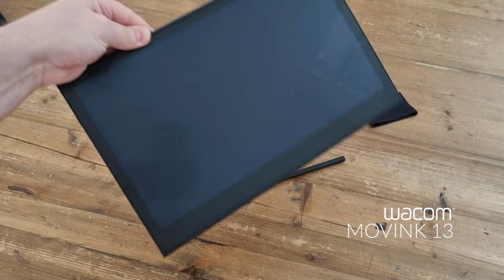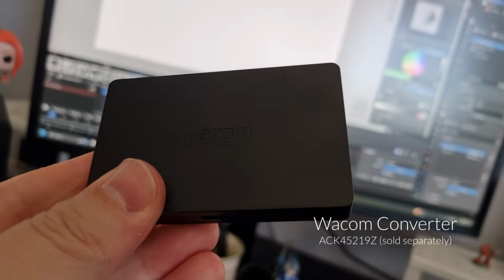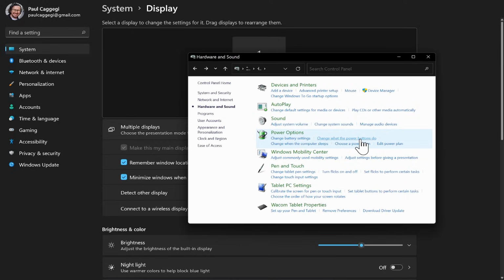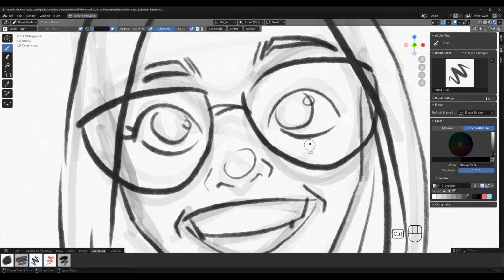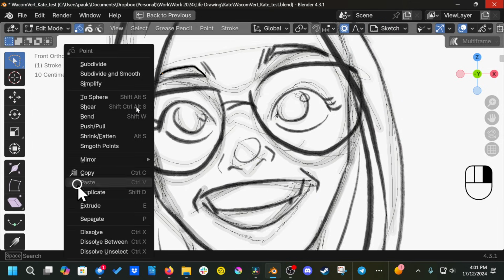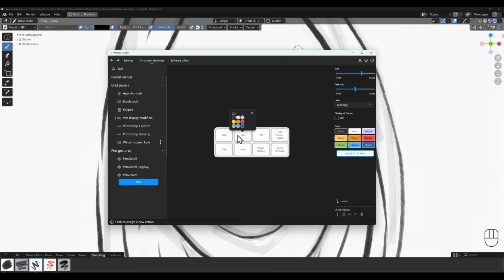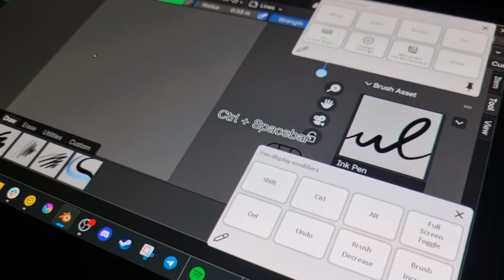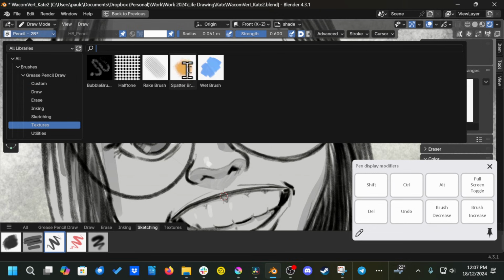Wacom Movink 13 Review: Best Portable Pen Display for Blender Artists?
Our Grease Pencil instructor, Paul, takes the Wacom Movink 13 for a spin! 🚀 Discover his expert tips for working with pen displays and see how he sets up for creative work on the go using Blender. Whether you're sketching, animating, or storyboarding, this review will help you decide if the Movink 13 fits your workflow.

👉 Ready to master Blender's Grease Pencil? Start streaming your free Blender Grease Pencil course

🔑 In this video:

🎨 Key tips for working on pen displays
🧑‍🎨 Paul's mobile Blender setup
✏️ Is the Wacom Movink 13 worth it?
📢 Don't forget to:
👍 Like if you found the tips helpful